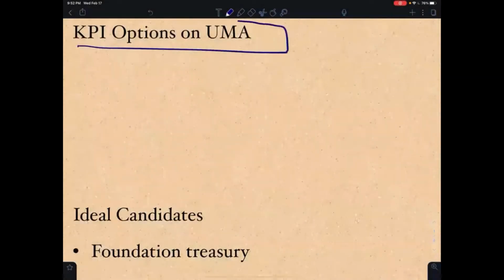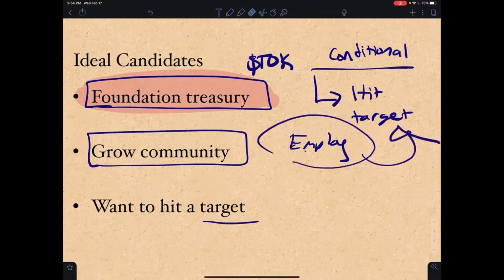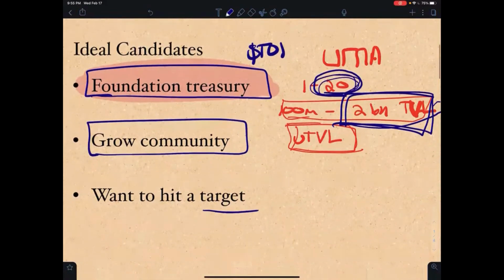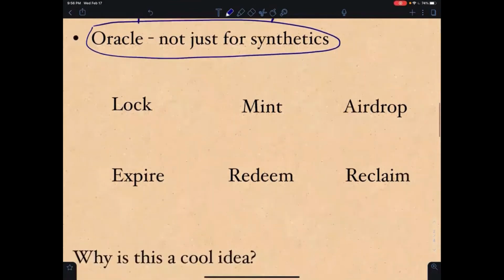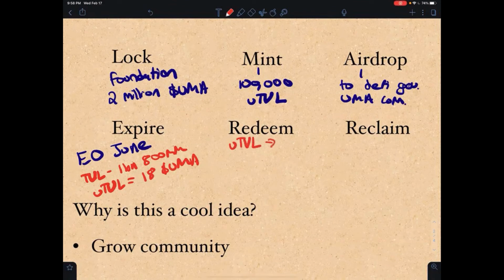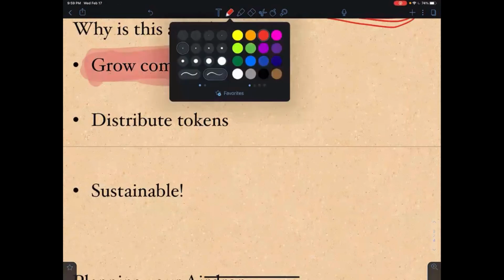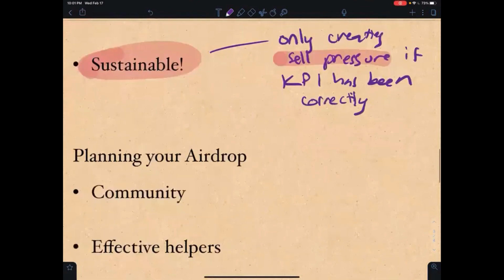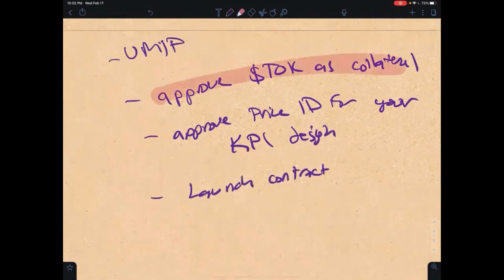KPI Options Overview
In this video, you will learn everything you need to know about KPI Options and how to create one.